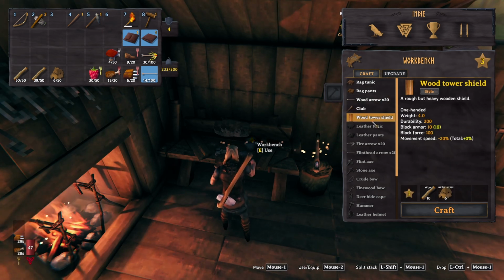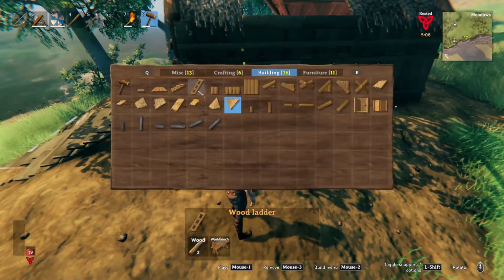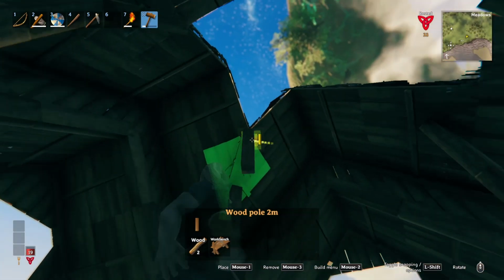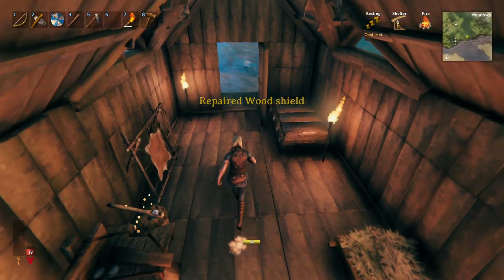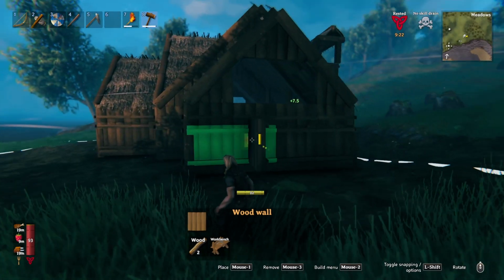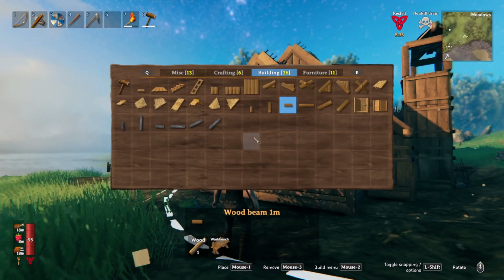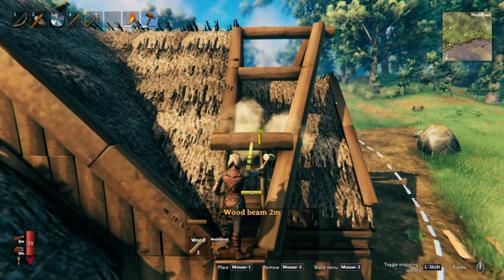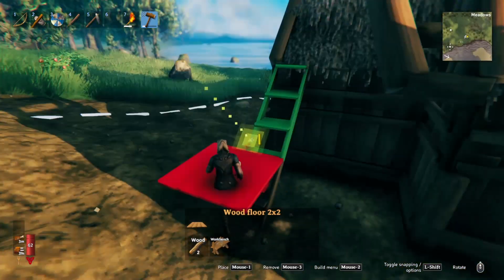Indy's Adventures in Valheim Building from the beginning 6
In this mini series of Valheim I hope to help some who are new to Valheim learn the basics of the game, and especially building.
In this episode, we work finish our roof and chimney and bgin prettying it up.

It really helps me to know if this is the sort of content you want to see and it helps others who might be interested find these videos.

I certainly need all the help I can get.

Channels I like to watch.